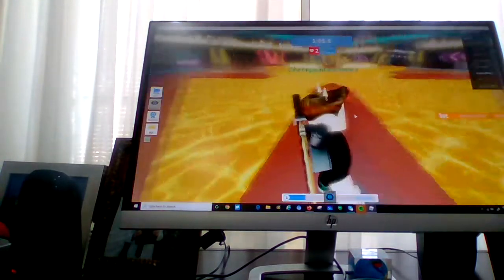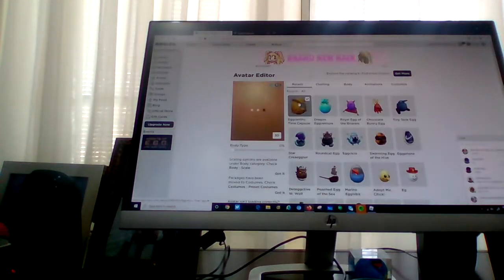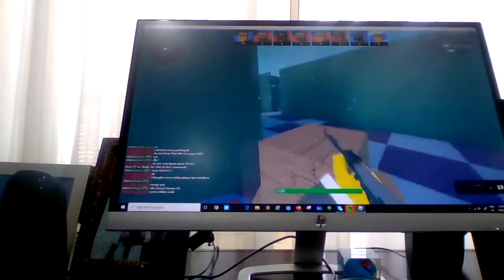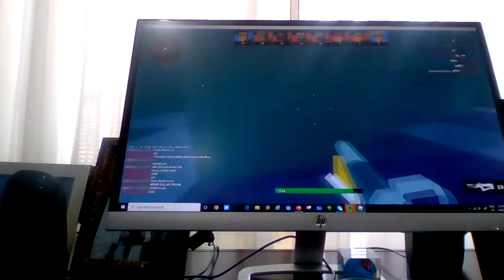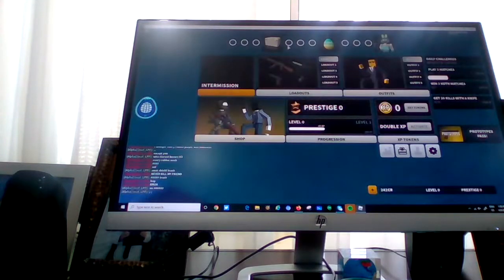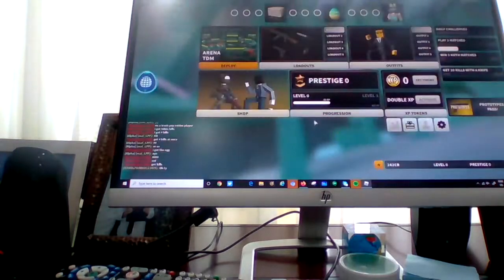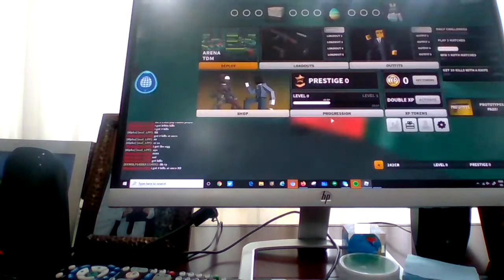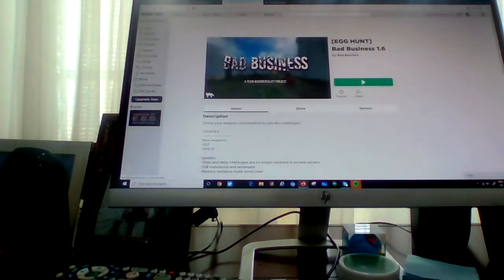How to get the Eggcentric Time Capsule in Speed Race, AND, Eggmunition in Bad Business.